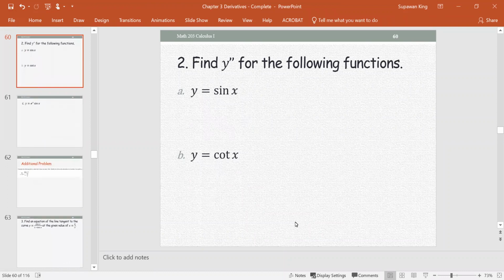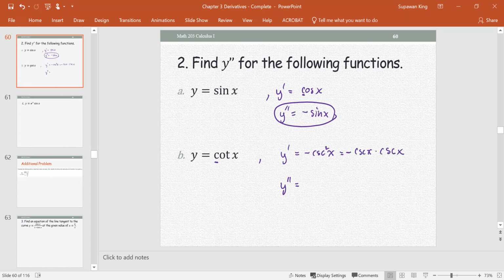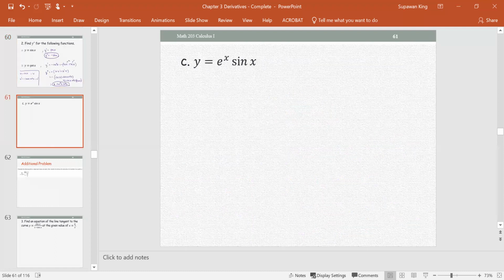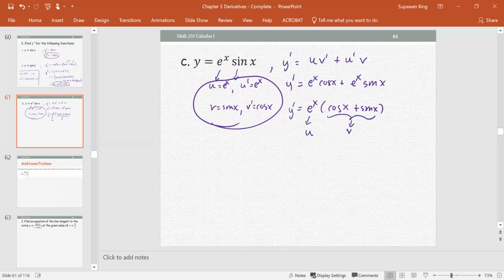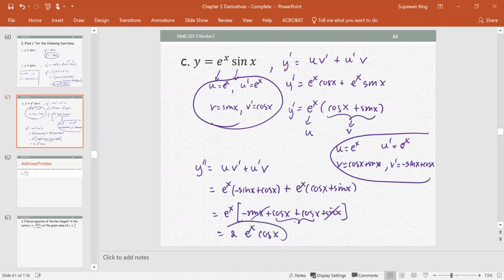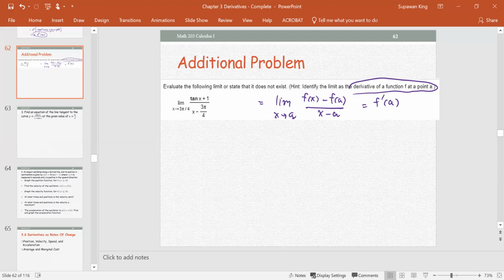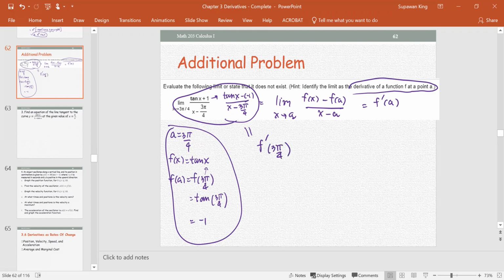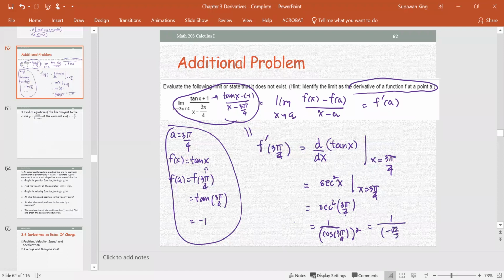M203 Sec3_5 Derivative of Trig Function - Higher Order